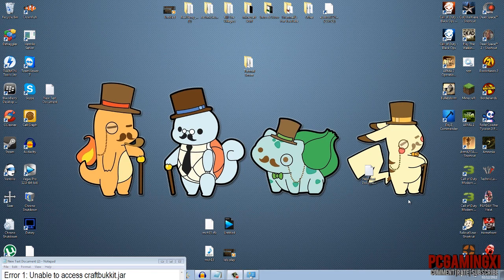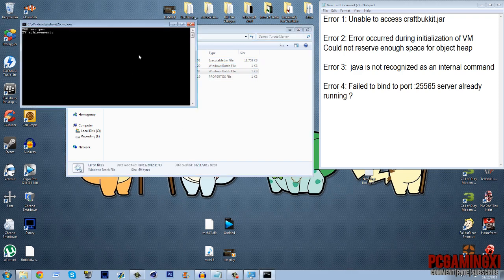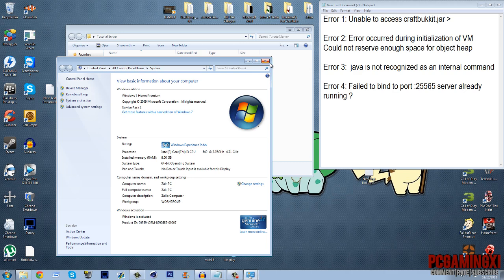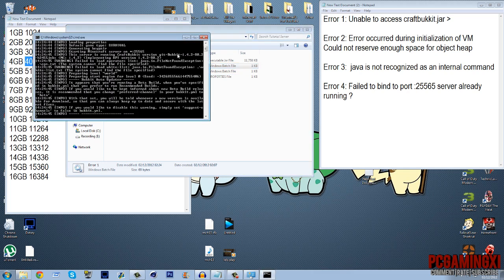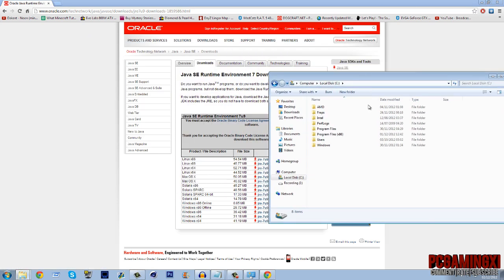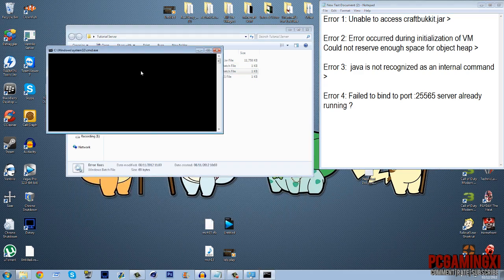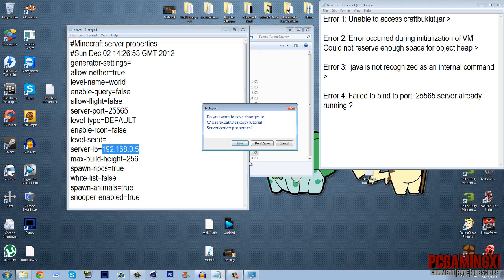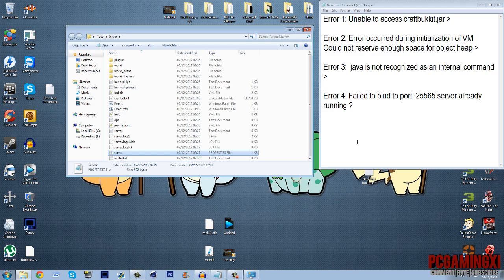Bukkit Server Error Fixes 1.7.2 (Works With All Versions Of Bukkit)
How to Fix these Error's (Will add more When more error's crop up) Open this box bigger to find the times of your error so you don't have to sit and watch each error till yours :)

Error 1: Unable to access craftbukkit.jar
Fix: 0:11 - 0:52
Error 2: Error occurred during initialization of VM
Could not reserve enough space for object heap
Fix: 1:07 - 2:37
Error 3:  java is not recognized as an internal command
Fix: 2:38 - 3:55
(if you have downloaded the PRE-MADE servers make sure that you have extracted it from the .zip file simply open it up and drag and drop to a new folder)
Error 4: Failed to bind to port :25565 server already running ?
Fix: 3:58 - 5:31

Ram Size's For Error 2
1GB - 1024
2GB - 2048
3GB - 3072
4GB - 4096
5GB - 5120
6GB - 6144
7GB - 7168
8GB - 8192
9GB - 9216
10GB - 10240
11GB - 11264
12GB - 12288
13GB - 13312
14GB - 14336
15GB - 15360
16GB - 16384